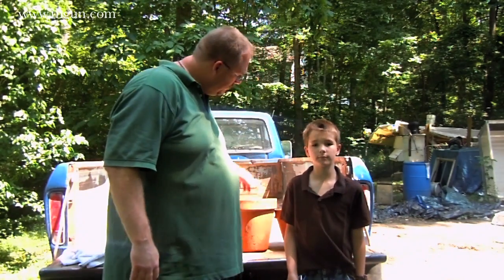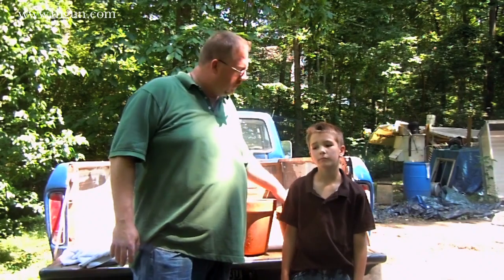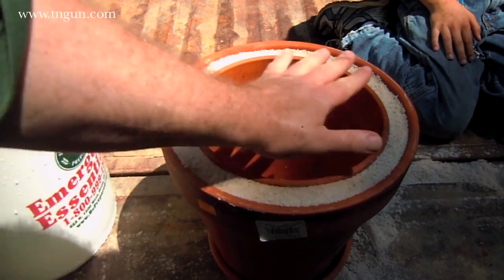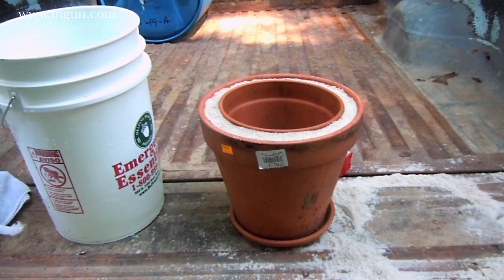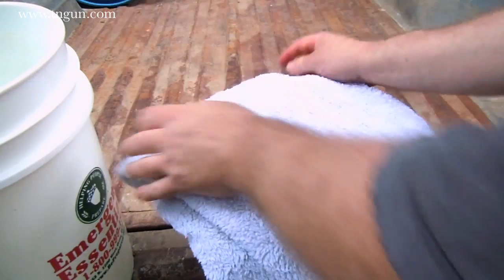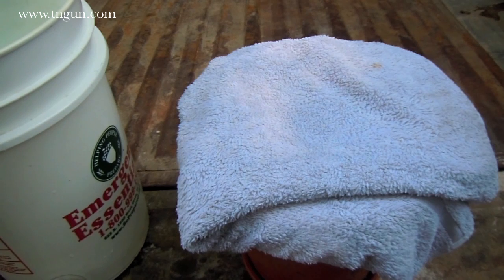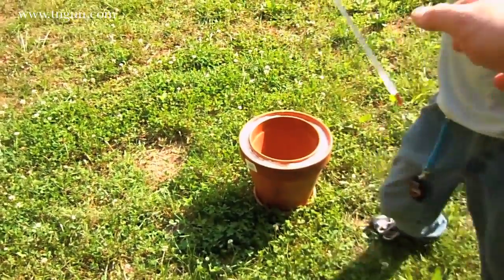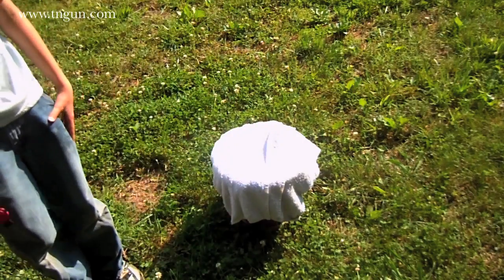Hot to Keep Food Cool without Electricity - Build a Zeer Pot - AKA pot in pot refrigerator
Today's project is something I wanted to do for some time, it is a cheap way of providing some level of refrigeration in very hot climates. It is also an example of how preppers can learn from appropriate technology supporters as well as missionaries to third world countries. Zeer Pot technology is used in some very poor countries to reduce food spoilage. It is also the technology behind Latin American ceramic water crocks called Olas which provide cool drinking water in hot arid conditions.

All a zeer pot is a simple fridge made of local materials. It is one earthenware pot set inside another, with a layer of wet sand in between. As the moisture evaporates it cools the inner pot, keeping up to 12kg of fruit and vegetables fresher for longer.

When I saw my local co-op had ceramic pots on sale, I grabbed a few and went to Lowes for some play sand.

My nephew and I stopped up the hole in the large pot with some tape, threw in a layer of sand, inserted the smaller pot, and had a good time filling the space between with sand.

We then put a thermometer in the small pot, poured some water in the sand, and covered the whole thing with a wet towel.

We did get a measurable decrease in temperature, but as it was very humid (and began to rain) we just could not get enough evaporation to make a huge difference. I have seen many people get temperature differences of up to 20 degrees using such a simple device.

During the Crusades, Saladin were able to use this technology (along with specially designed shade buildings) to get ice in the desert which greatly impressed King Richard.